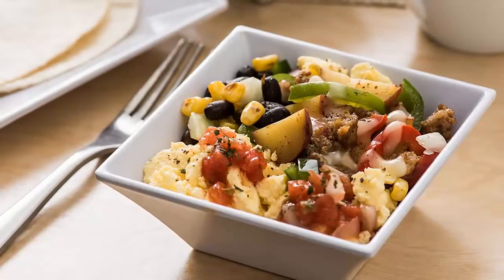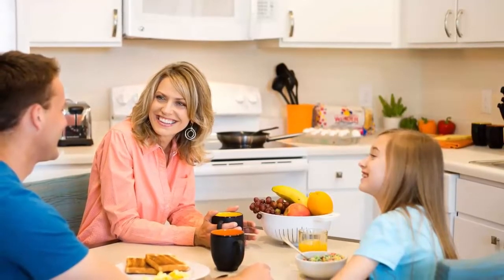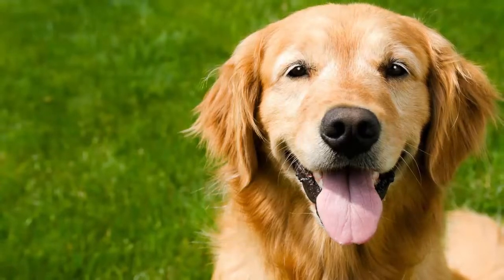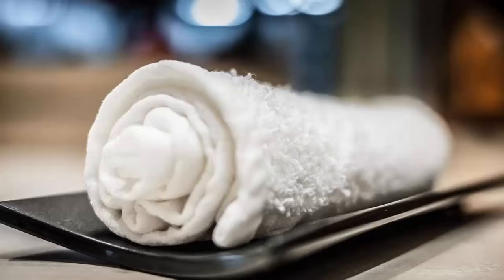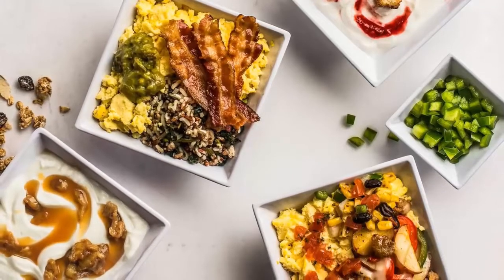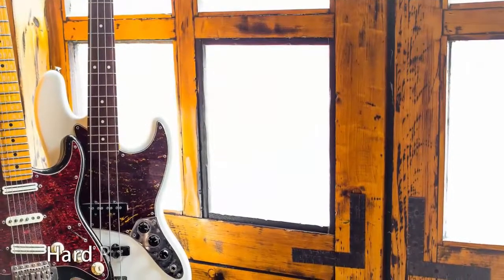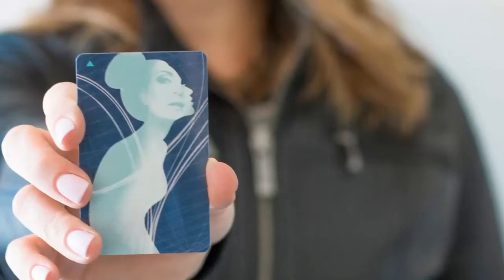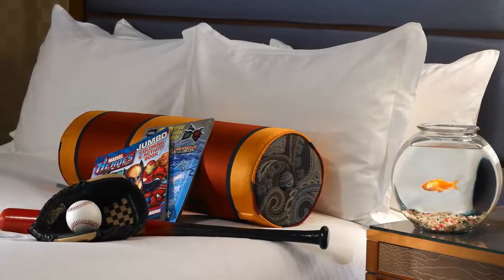Hotels With the Best Free Amenities | Cheap Hotel Deals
Your vacation gets 10 times sweeter when you check into your hotel and discover the free perks and amenities. It's even better when the freebies are more creative than the standard luxurious toiletries and complimentary WiFi. From gift baskets stuffed with organic goodies to free admission to local museums and galleries, Stay tuned to see 15 hotels that offer the best free amenities for a memorable hotel stay.